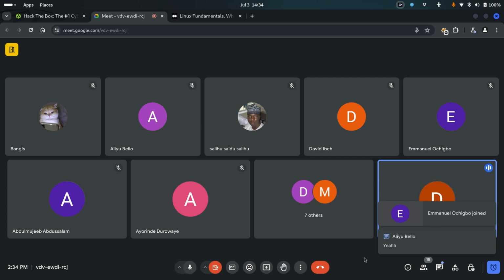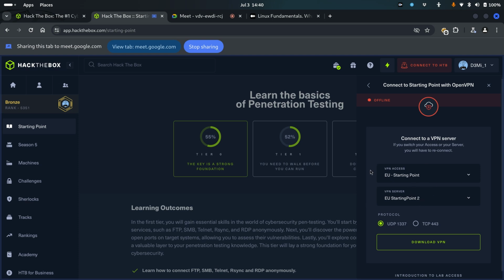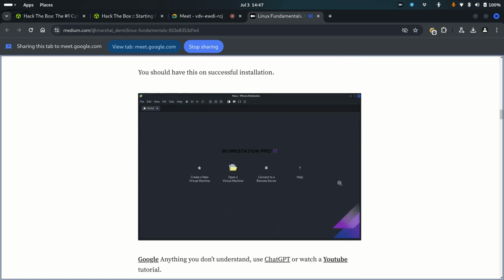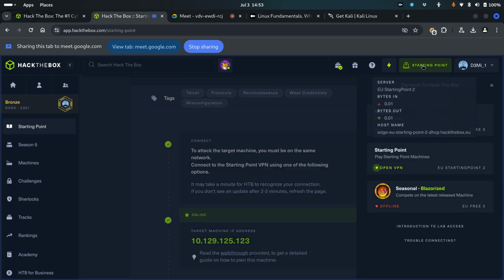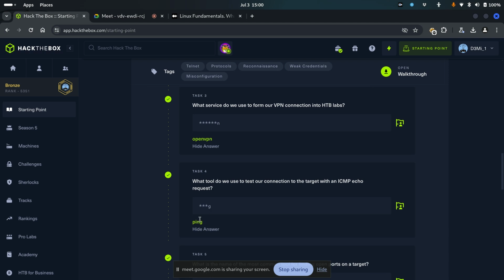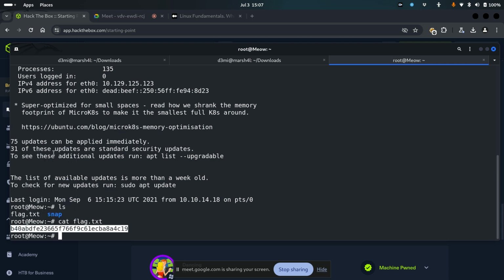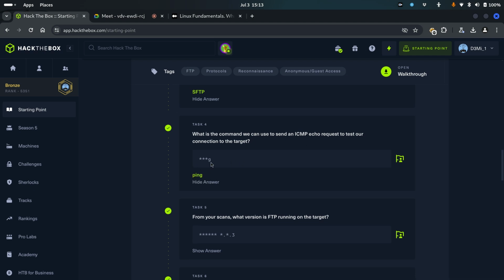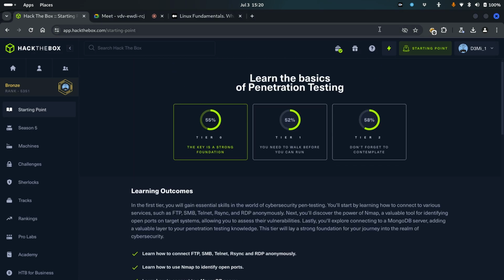A 30-Day Beginner Challenge on HTB Week1.1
1st - 6th July 2024
- HTB Account & Lab Creation
- Starting Point Tire 0
- Complete the 4 free modules.
Meow & Fawn
A project from Cybercademy
All thanks to @collinsinfosec